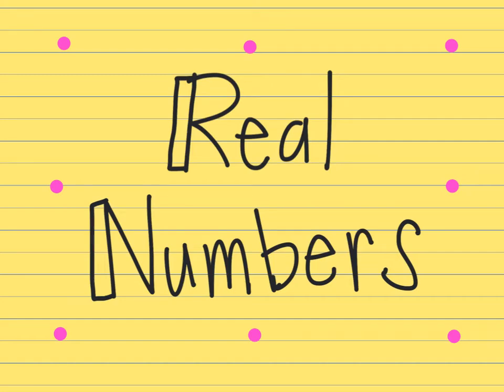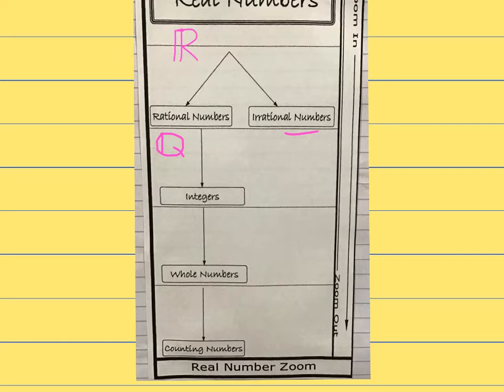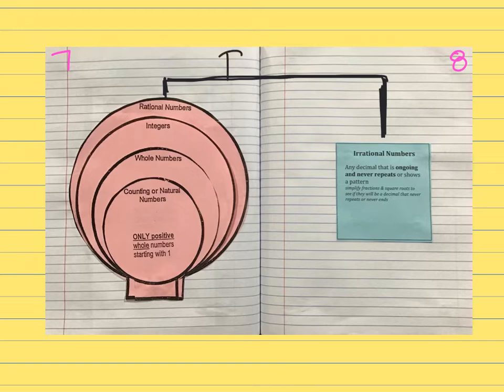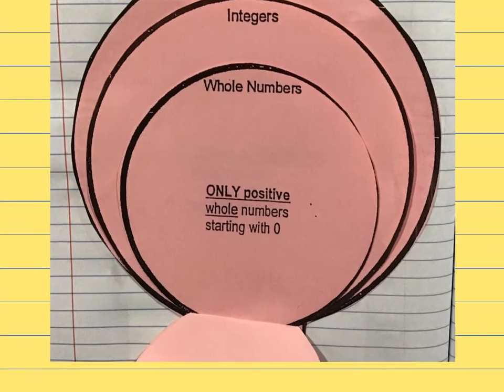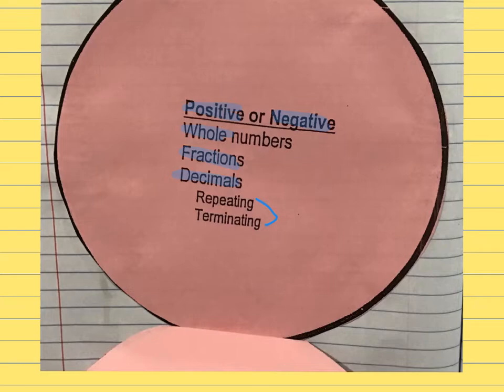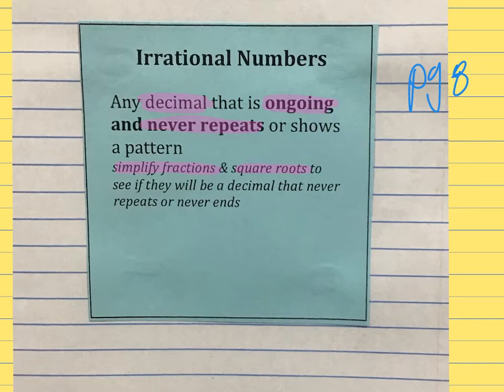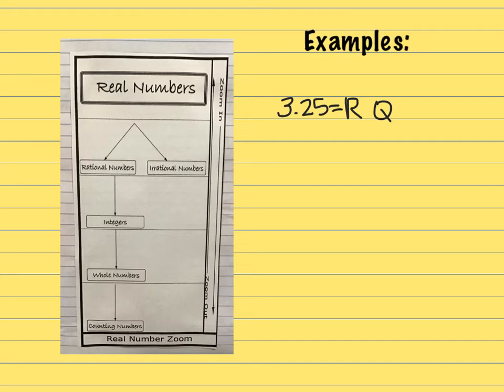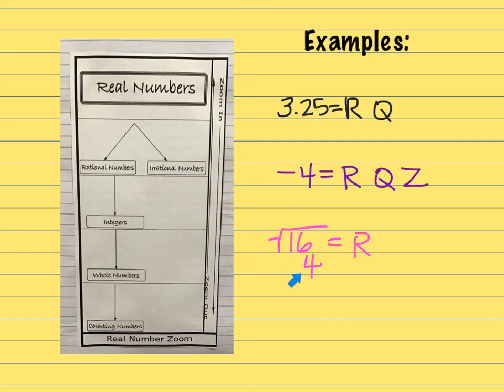Real Numbers PA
Watch this video to learn how sets of numbers are related to each other using a tree diagram & overlapping circle foldable.